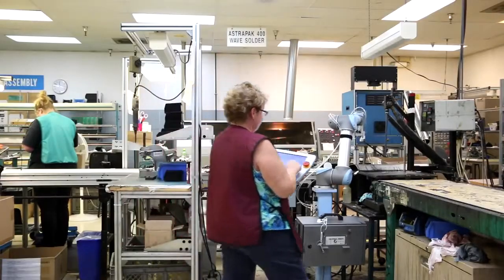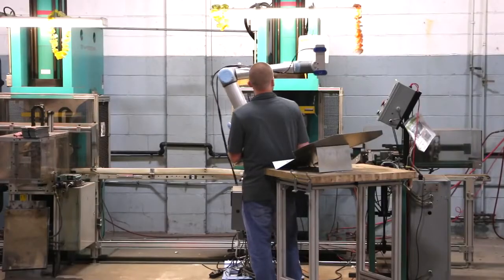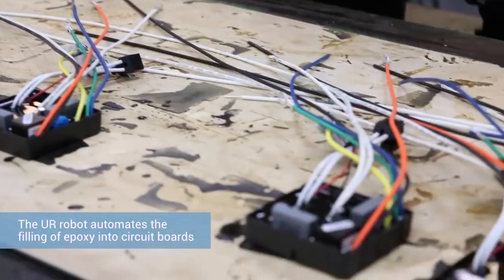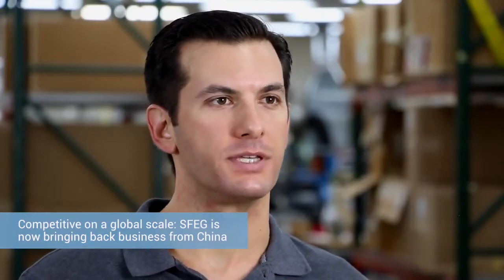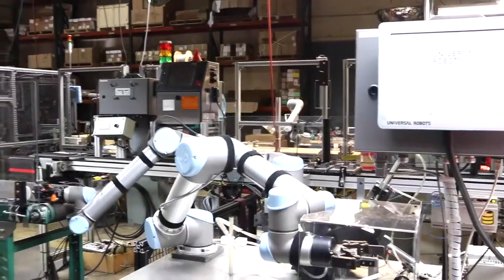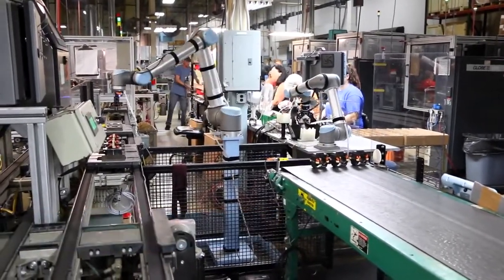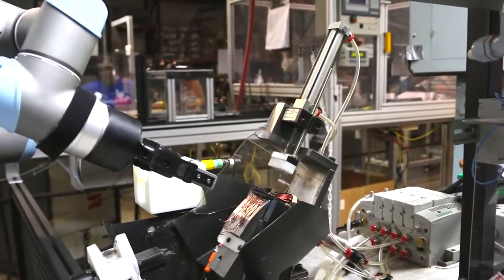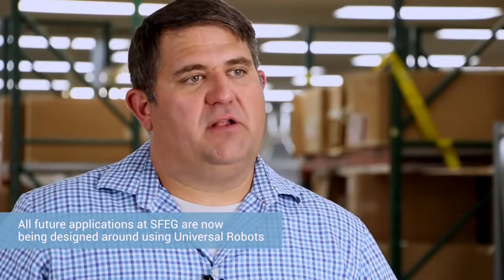Примеры использования коботов: производство электроники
На сайте вы найдете подробную информацию о роботе (рука) манипуляторе, автоматизации станков и роботизации промышленного производственного оборудования